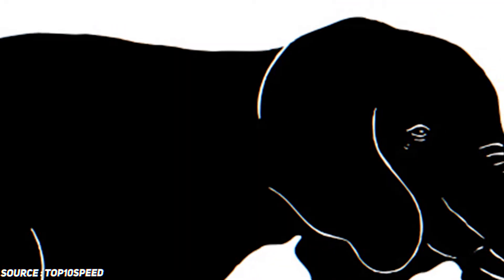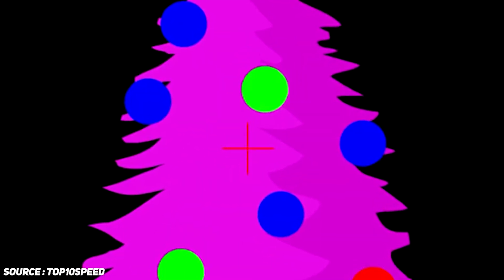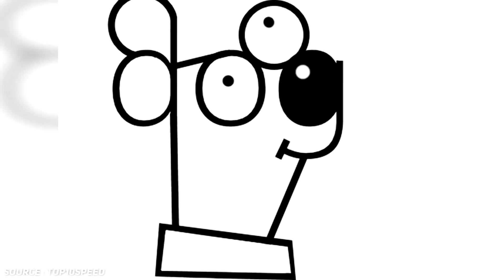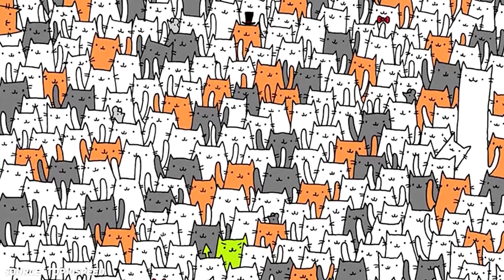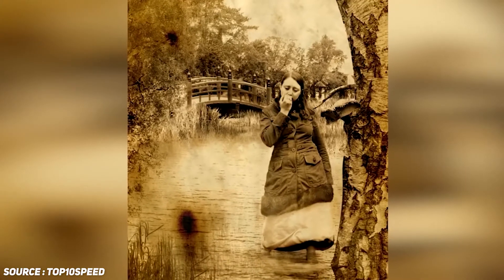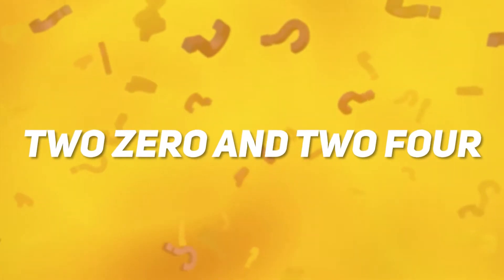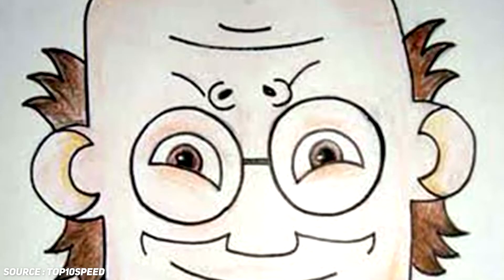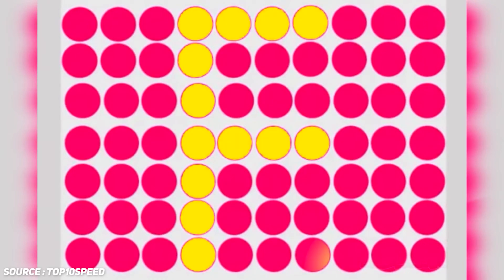I Will Show You Your FACE In This Video...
I Will Show You Your FACE In This Video... -  Today we're gonna be looking at some of the most insane optical illusions. Here are some of the coolest optical and auditory illusions on the internet. Enjoy!

If you love Bright Side, 7 Second Riddles, Genius Test and more, you’ll love Hourglass!

I react to the content I show and do a lot of editing to make my videos as transformative as they can be! All content I watch can be found above! ❤️

Fun riddles, puzzles, games, brain teasers, quizzes, illusions, IQ tests, would you rather and more for people with High IQ, genius, smart people, brainpower, only smart people can solve. Not a Top 5 or Top 10 / Trend video, but a riddle video!